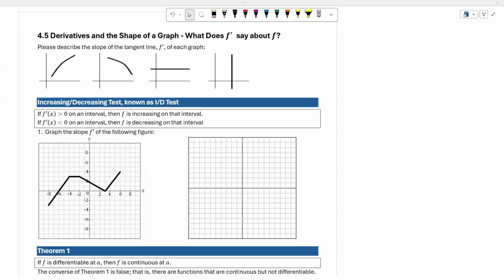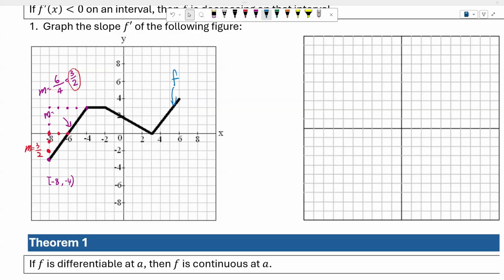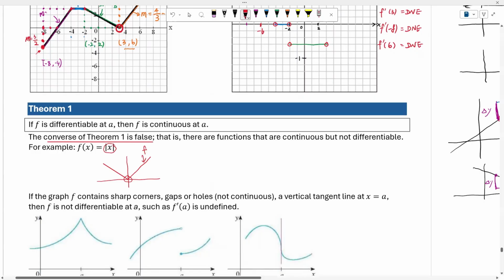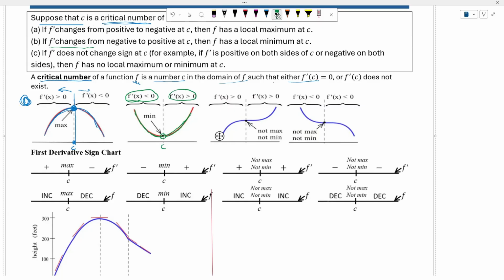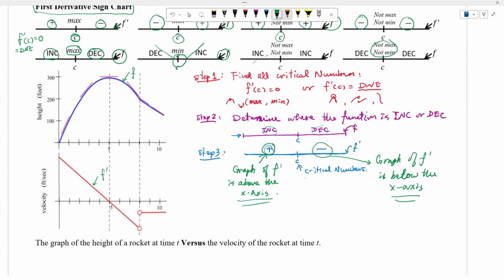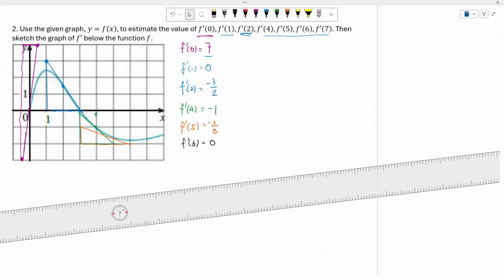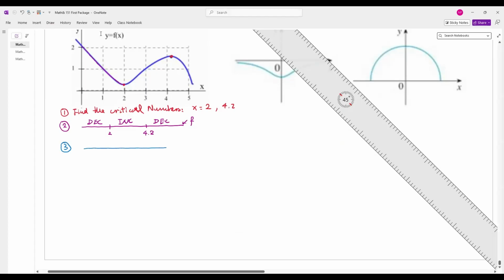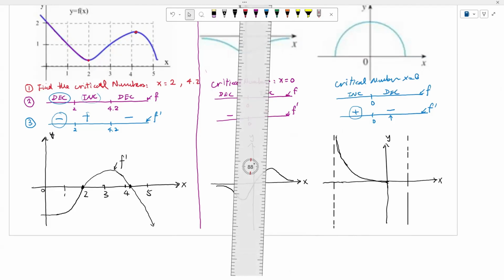4 5 Derivatives and the Shape of a Graph